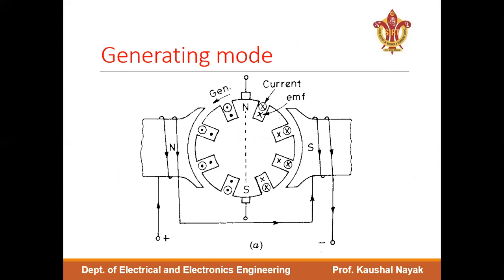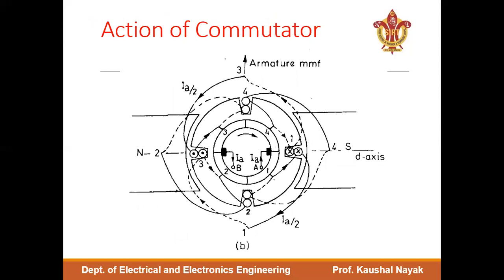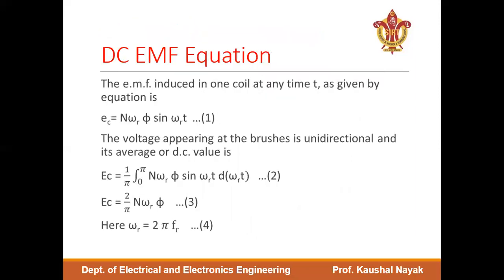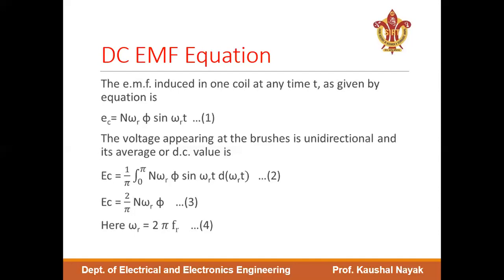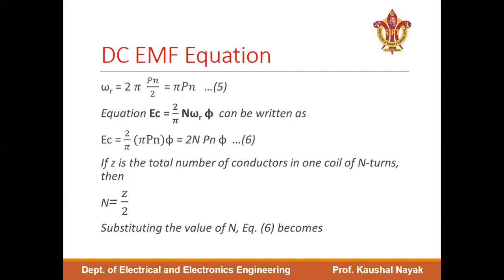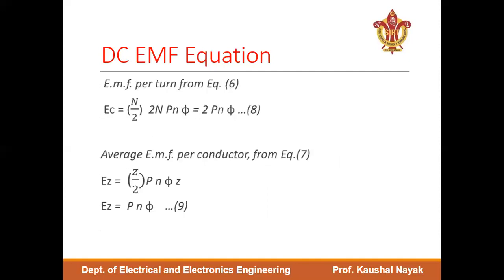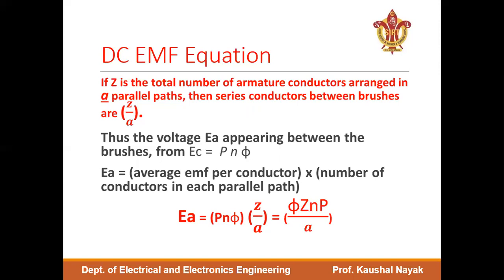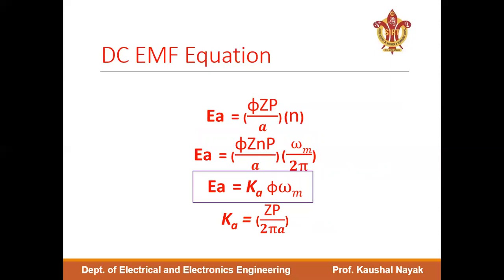DC machine EMF equation